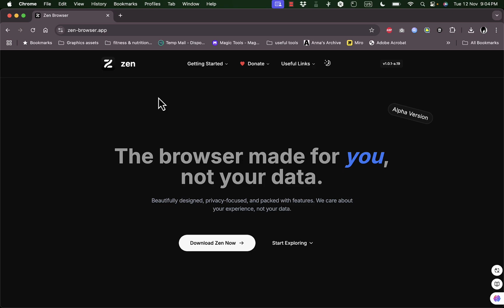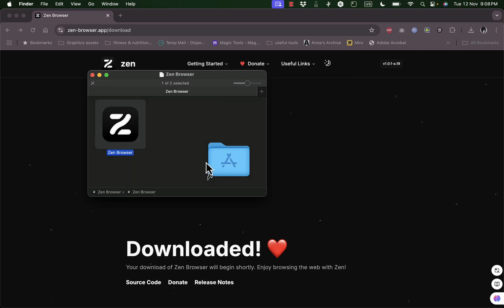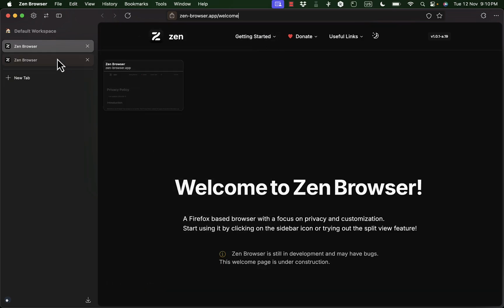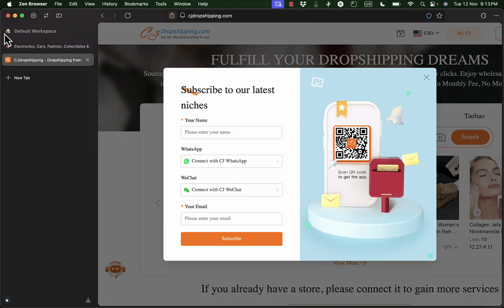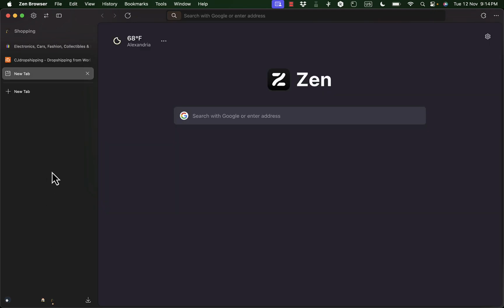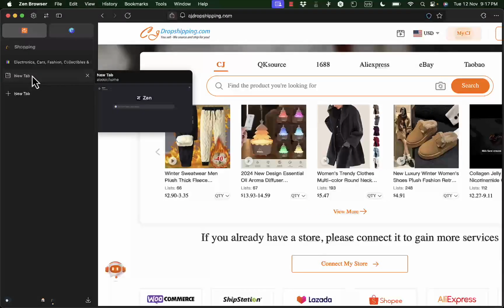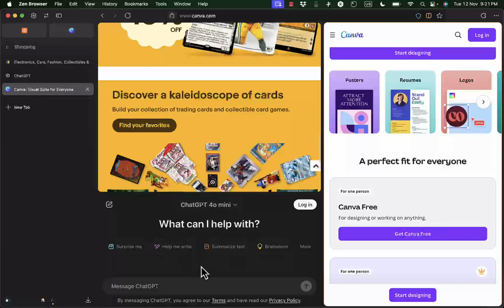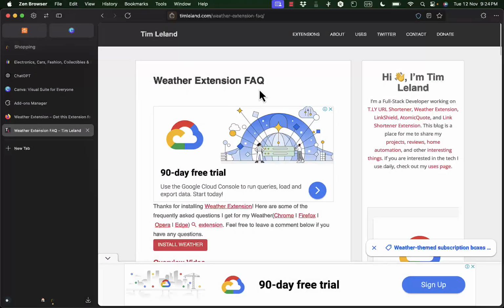How to Use Zen Browser (2025) - Zen Browser Review & Tutorial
How to Use Zen Browser (2025) - Beginner's Tutorial

Looking for a Complete Zen Browser Tutorial with Full Review and Setup for Mac, PC, and Windows? You’re in the right place!
In this video, I’ll walk you through everything you need to know about Zen Browser for Students. Whether you’re using a MacBook, a Windows PC, or any other device, this step-by-step tutorial will show you how to set up and use Zen Browser efficiently.
Discover why this free app is a game-changer for students and how it works seamlessly across platforms like Mac and Windows. Make sure to watch until the end to unlock all the tips and tricks for maximizing your Zen Browser experience on any device!